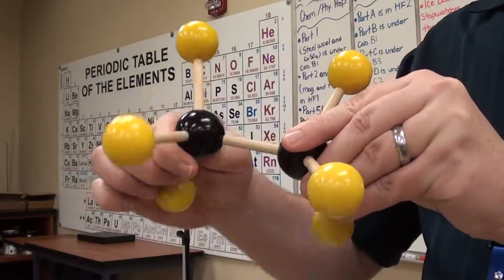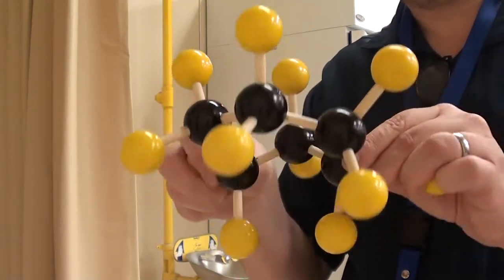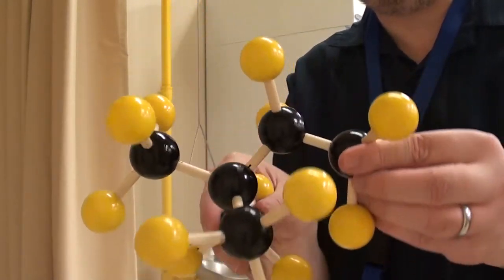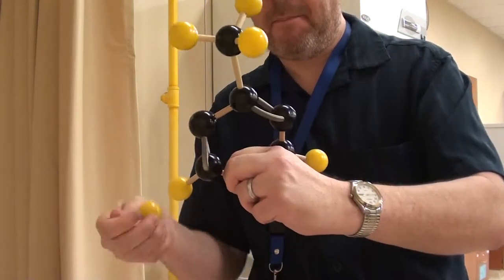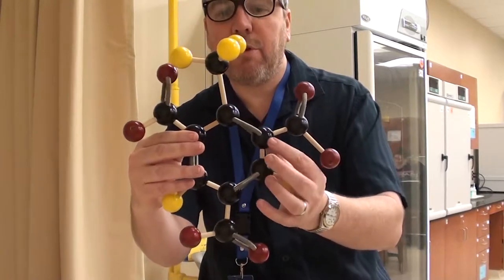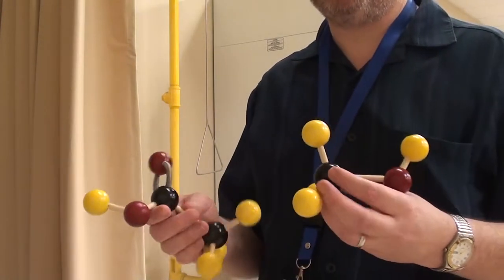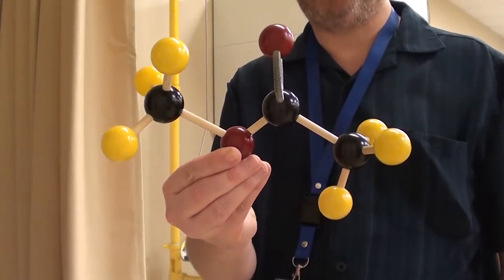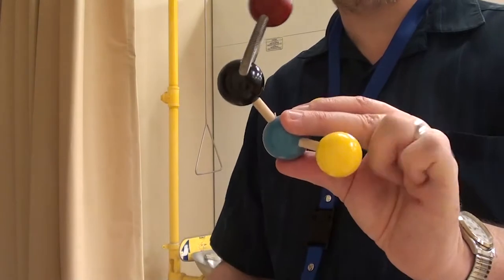Structure of Organic Molecules Lab